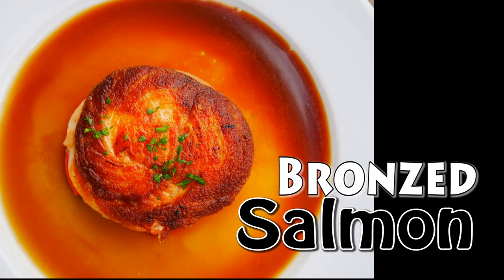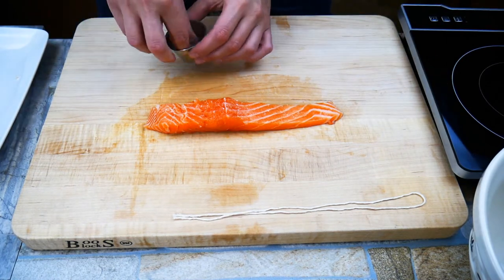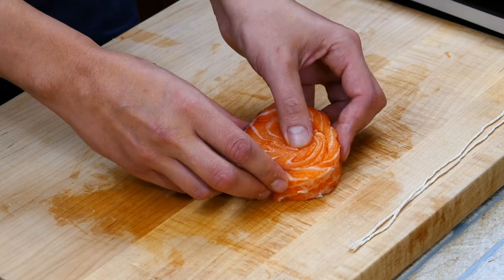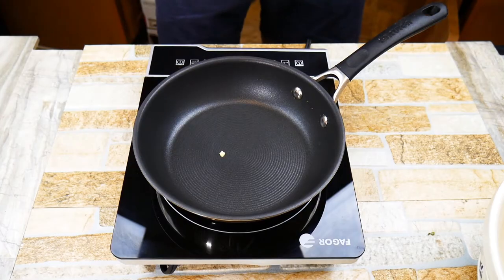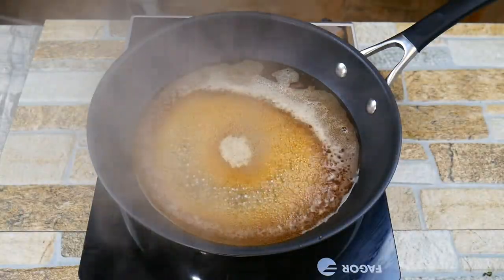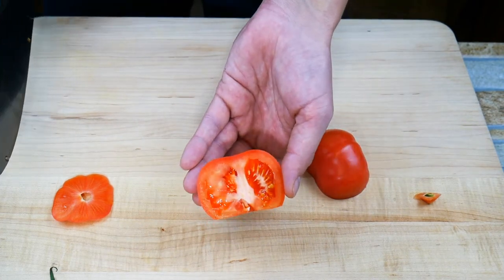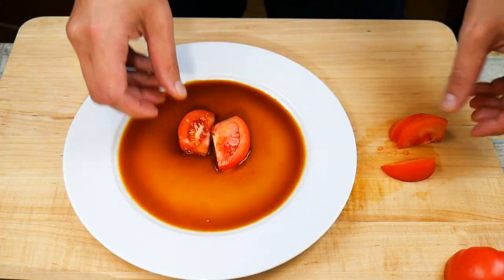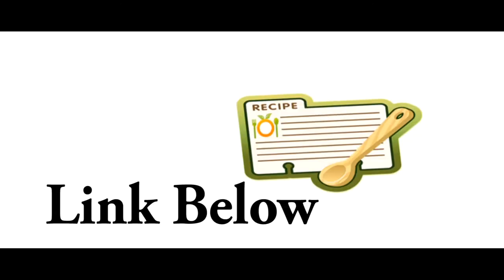Learn To Cook Bronzed Salmon - Beautiful Plating Creations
Bronzed Salmon is new to most people, and that's totally cool, right? The techniques we will be using will show you how to remove the skin and how to create a perfect pinwheel. The pinwheel will cook a very certain way that will allow for the texture of crispy fish.

🐟 What You'll Learn:

The secrets to perfectly removing salmon skin, a technique applicable to various fish.
How to season and prepare salmon for a stunning pinwheel presentation.
The art of achieving a beautifully bronzed crust on your salmon.
Crafting a unique butter-beef sauce that perfectly complements the rich flavors of salmon.
Expert tips for plating and garnishing to impress your guests.

👨‍🍳 Chef's Insights:
Join our expert chef as they guide you through each step, sharing valuable tips and tricks that elevate your cooking skills. Whether you're a seasoned cook or just starting, this video is designed to inspire and enhance your culinary journey.